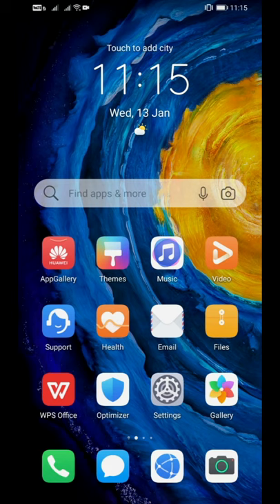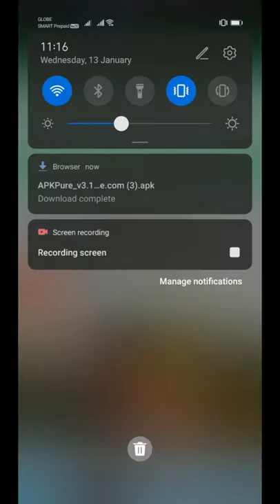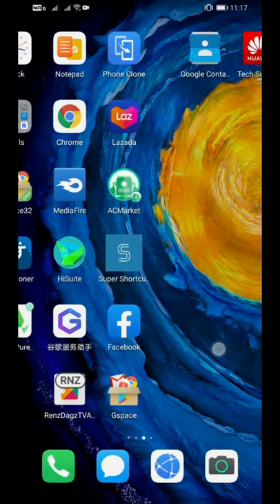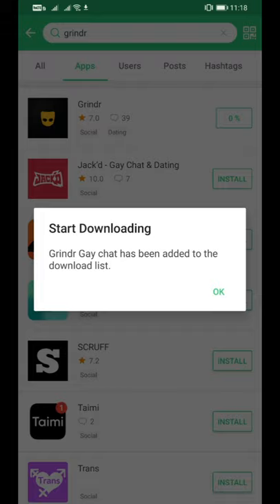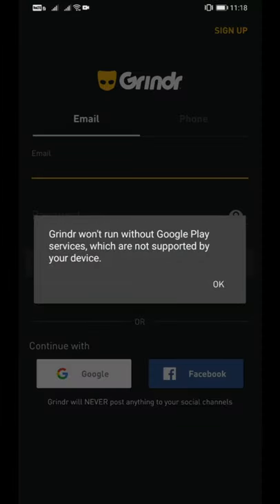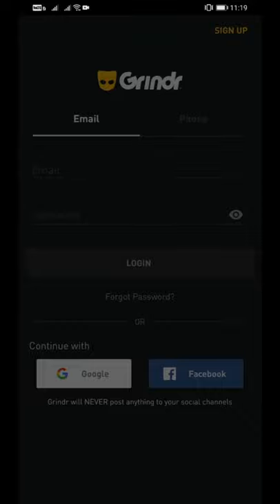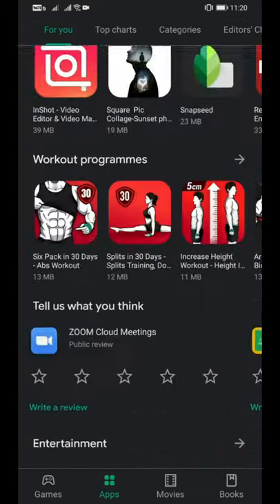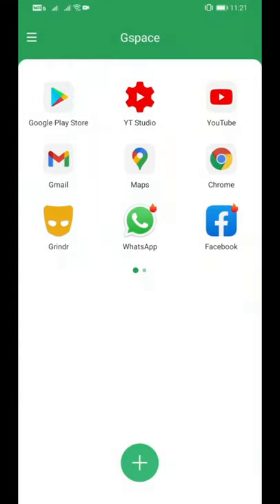How To Fix Any Apps Crashing On Google Space (GSPACE) (Grindr App Used As An Example)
Hey what is up guys! Renz Dagz TV here!

Another valuable information here on how to fix apps that are crashing on Gspace as a workaround.

Make sure to follow the steps from start to finish.

You can also buy me a cold beer and to support my small channel

List of other tutorials you may be interested in:

How To Install GOOGLE PLAYSTORE On Any HUAWEI DEVICE The "Renz Dagz TV" Way! (Works On EMUI 11) 2021

Downgrade Firmware Huawei Mate 30 Pro P40 Lite P40 Pro P40 Pro+ Install Google Services (Method 1)